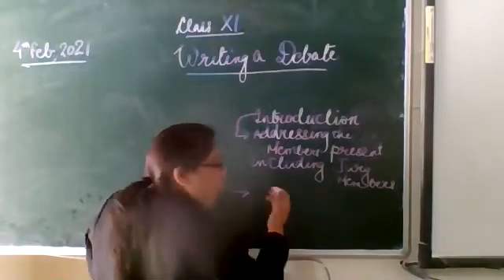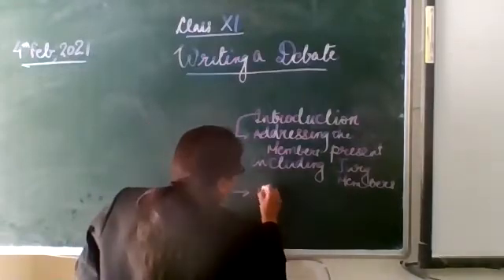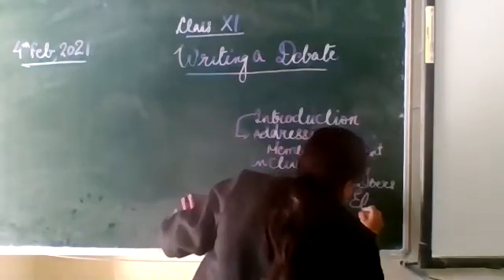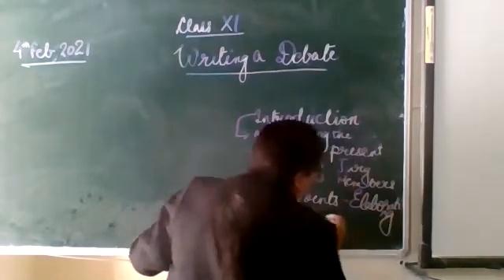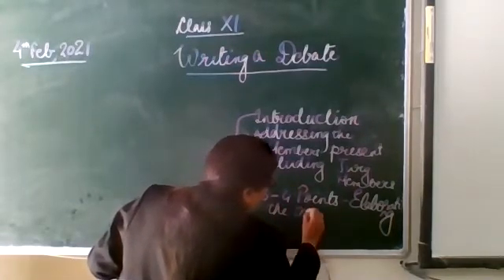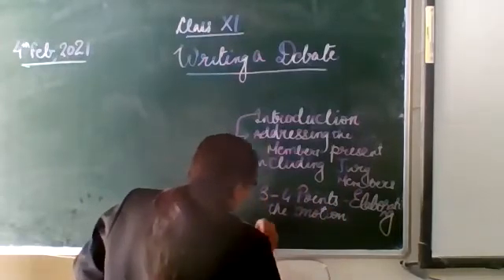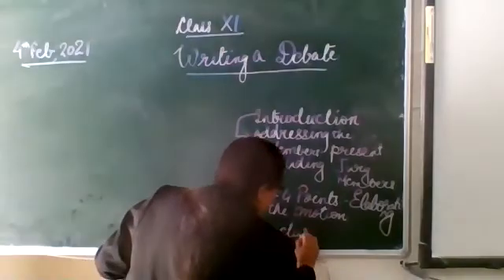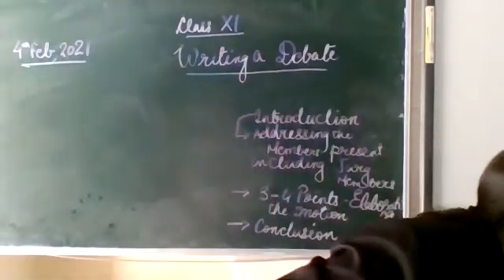XI Writing a Debate (4- 2- 21)